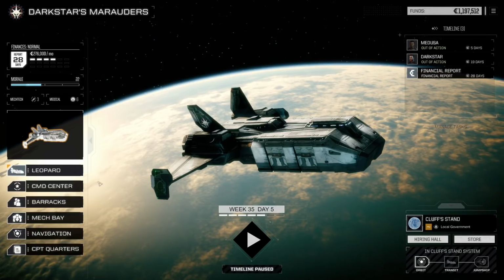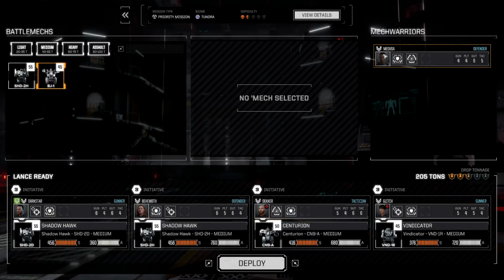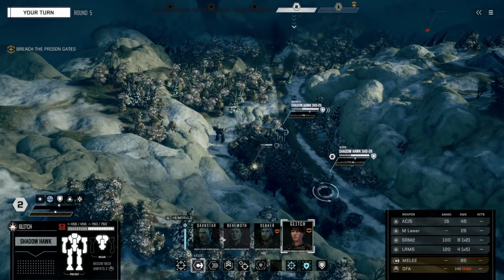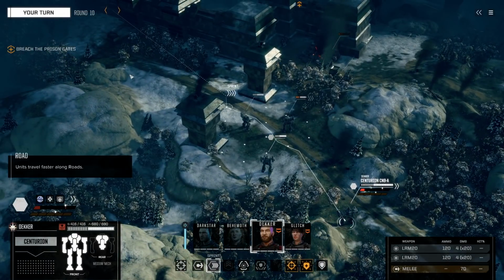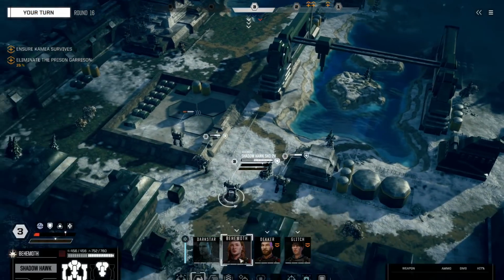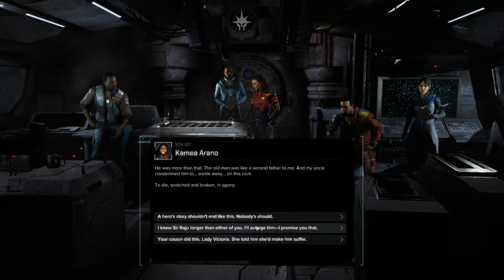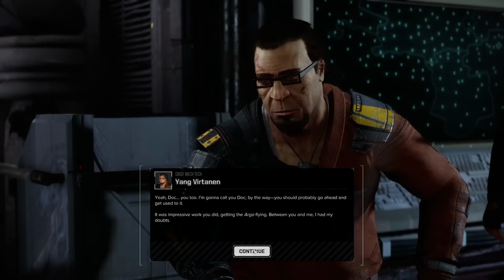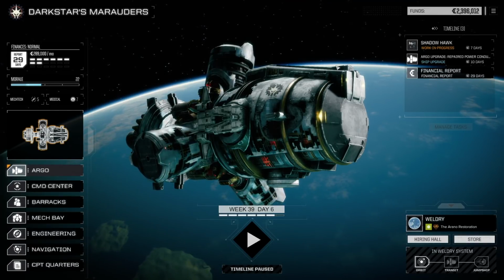Let's Play BATTLETECH - Episode 10 - Priority Mission: First Strike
THIS is the game I've been waiting to play for almost 30 years!!  It's called BATTLETECH!!  A masterpiece by Harebrained Schemes and Paradox Interactive!!  Giant robots!  Epic story and scale!!  It captures the essence of table top BATTLETECH in a fun and exciting turn-based strategy game!  If you're into strategy games, this is the one to buy!!

2018 PC Specs (Since so many of you asked):

CPU:  Intel i7-5960X
Motherboard:  Asus X99 Deluxe
RAM:  16GB Corsair Vengeance LPX 2800mhz
CPU Cooler:  Corsair H105 water cooler
Graphic card:  Asus NVidia GeForce GTX 1080 Strix w/8GB of Video Memory
Power Supply:  Corsair HX1000i  (1000Watt)
Primary Hard Drive:  Samsung 850 EVO 1TB
Secondary HDD:  Western Digital 2TB Black HDD
Case:  Cooler Master Cosmos
Monitor:  Asus 27" Republic of Gamers SWIFT - 1ms response time @ 165Hz
Mouse:  Logitech G502
Keyboard:  Logitech G910
Virtual Reality:  Oculus Rift - CV1